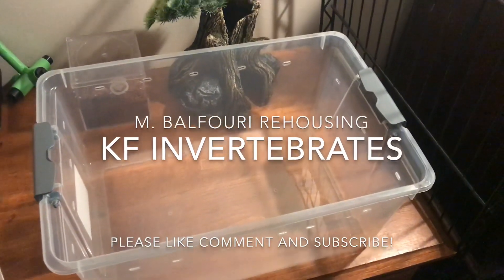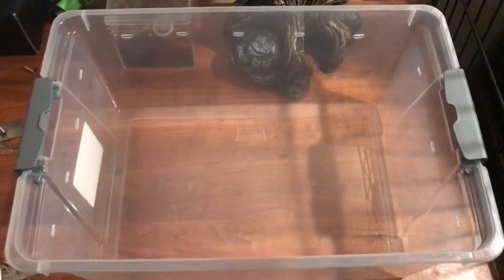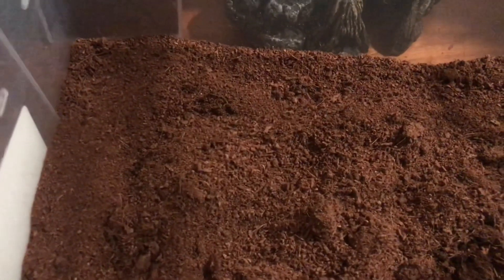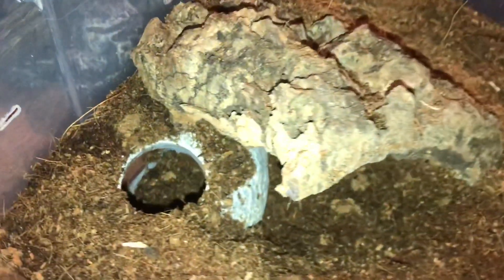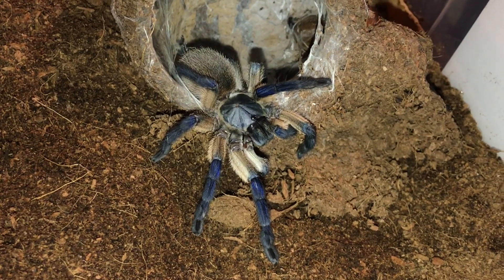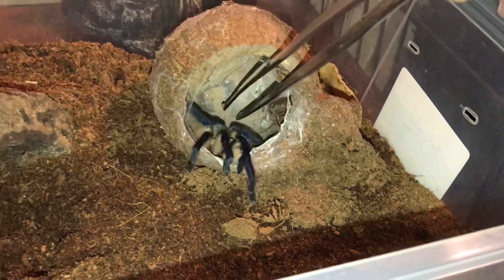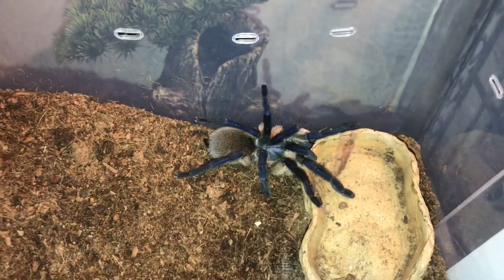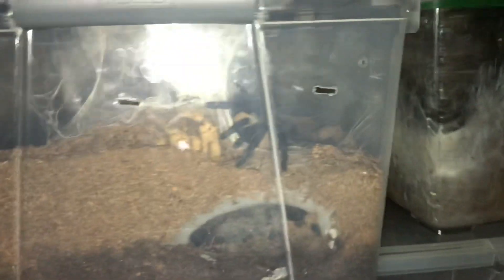M. Balfouri gets rehoused and produces egg sac!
Sorry for not uploading last month it was a crazy time for me. I did my 1st reptile expo and did very well I couldn’t get footage due to not having a second to myself I had customer after customer and it was one of the most fulfilling moments of my life. I’m doing more shows the next will be March 31st in NH!